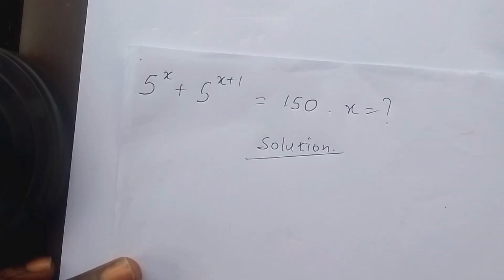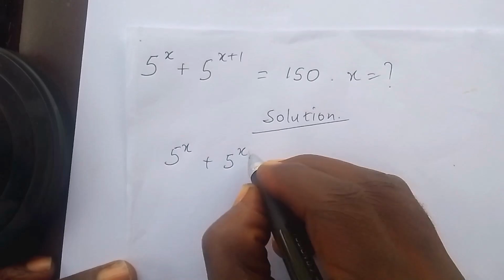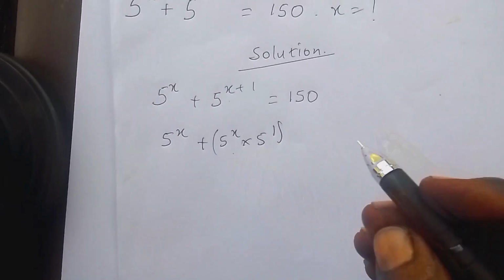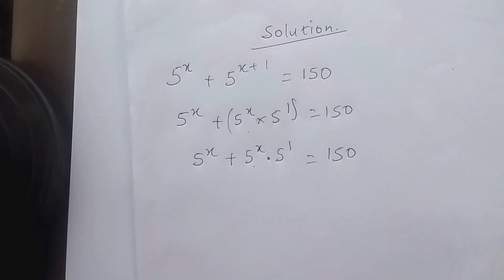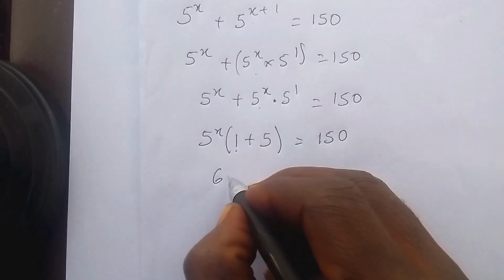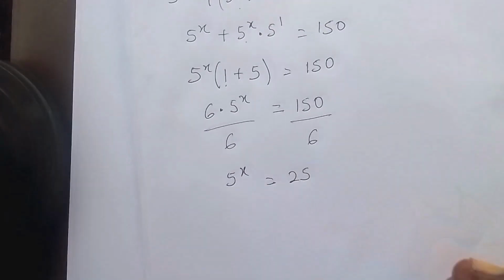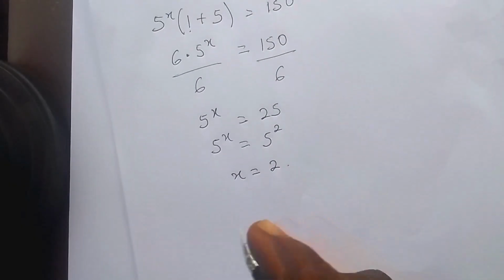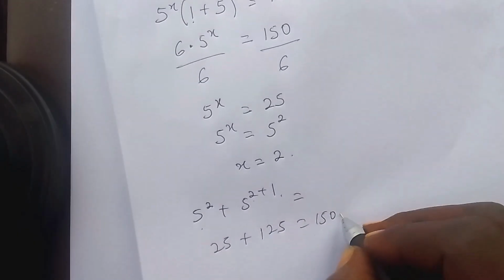Only 10% can Solve This Math Problem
Master Indices (Exponents) Step by Step | Solve Power Expressions Easily

In this video, you’ll learn how to solve mathematical expressions involving indices (exponents) using simple and clear steps. Indices are a fundamental part of mathematics, but many students get confused when powers, multiplication, and division appear in the same expression.

In this lesson, I break everything down step by step so you can understand exactly how indices work and how to solve them correctly.

Whether you are a student preparing for exams or someone who simply wants to improve their math skills, this tutorial will help you build confidence in solving exponent problems.

By the end of the video, you’ll be able to approach indices questions with a clear strategy and avoid common mistakes.

• What indices (exponents) mean in mathematics
• Basic rules of indices
• How to simplify expressions with powers
• Step-by-step methods for solving exponent problems
• Common mistakes students make with indices

🎯 Math Challenge
Can you solve this indices problem before watching the full explanation?
Many people make mistakes with exponent rules — test your math skills and see if you can get the correct answer.

👍 If you enjoy this math lesson, remember to LIKE the video.

Let’s make mathematics simple, clear, and enjoyable.